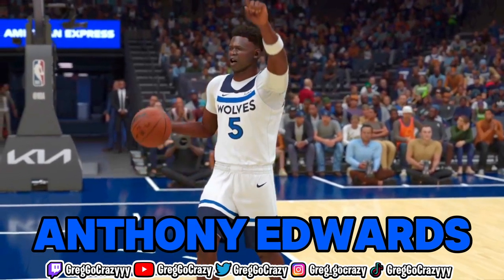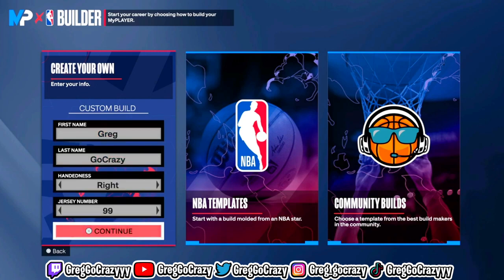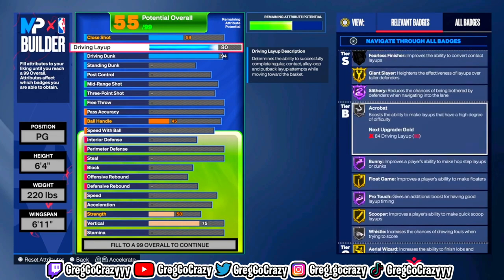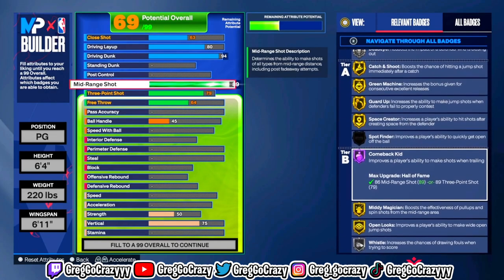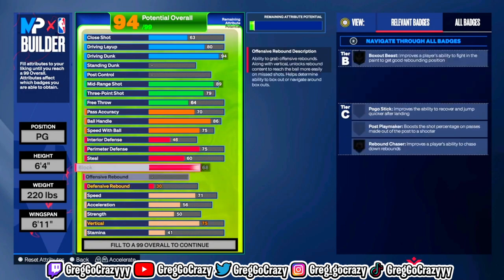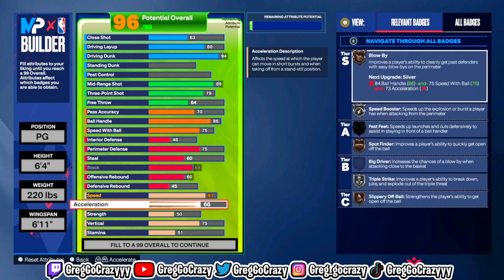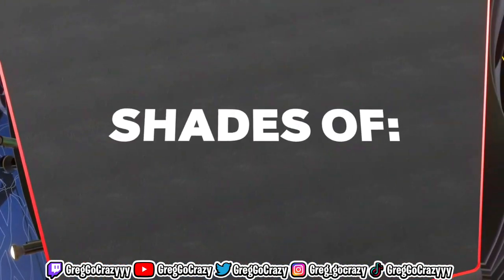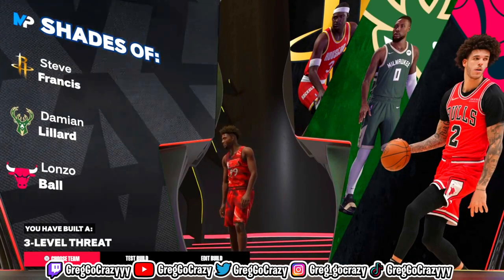This ANTHONY EDWARDS Build is DESTROYING PLAYERS on NBA 2K24 !!!